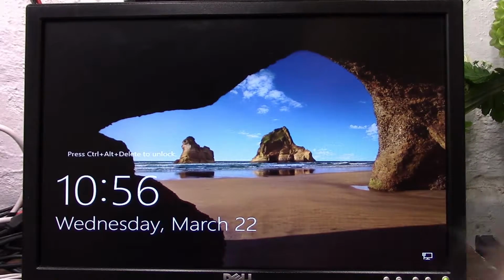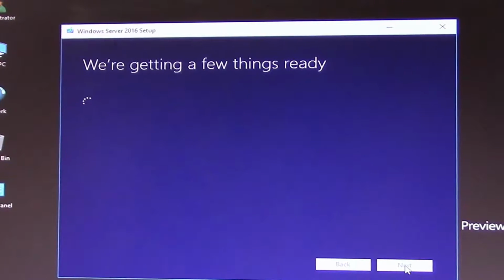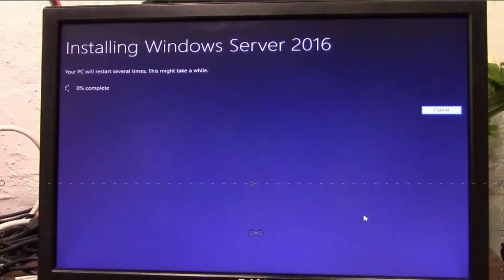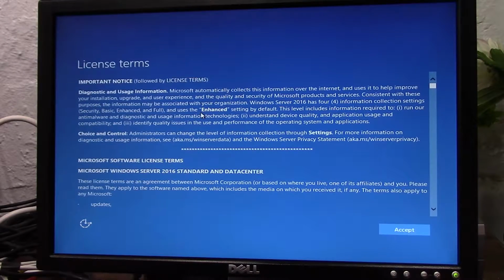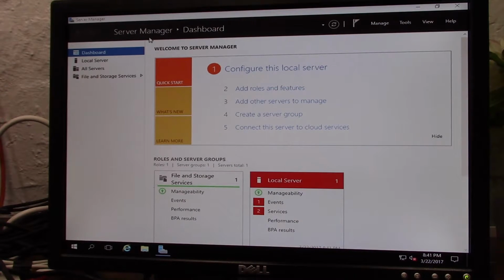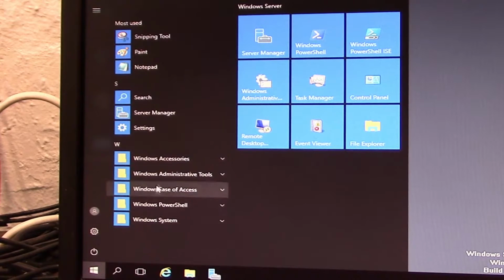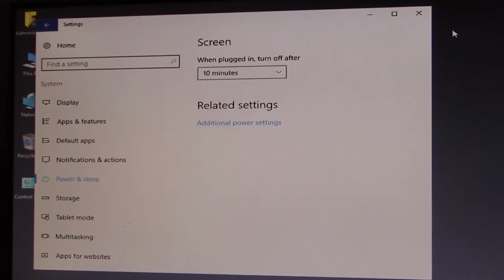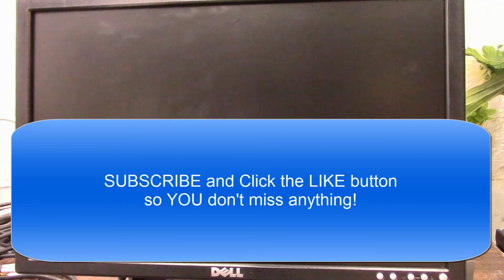Microsoft Windows Server 2016 Evaluation Beginner Tutorials, Install Windows Server 2016 0003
In this video, we'll install Microsoft Windows Server 2016 trial edition. Then we'll set up an Administrator password, log into the Administrator account, and lastly set-up a few preferences.